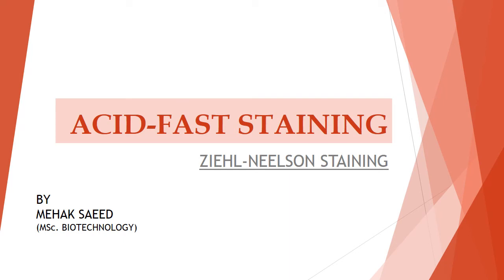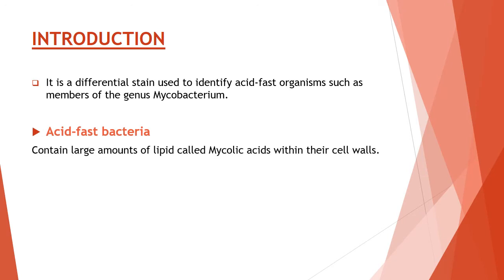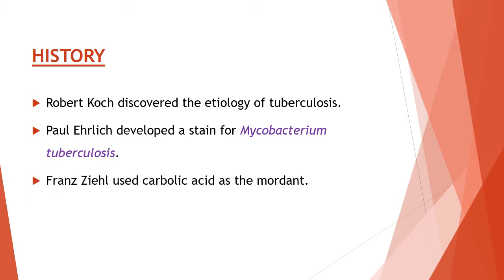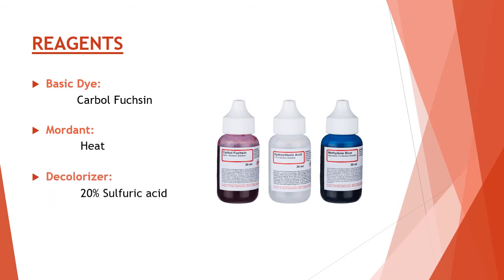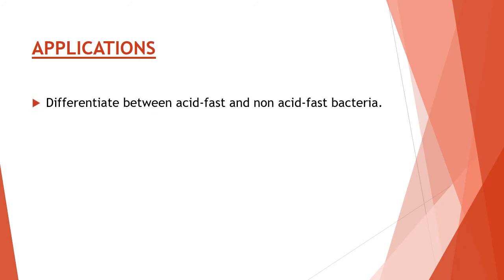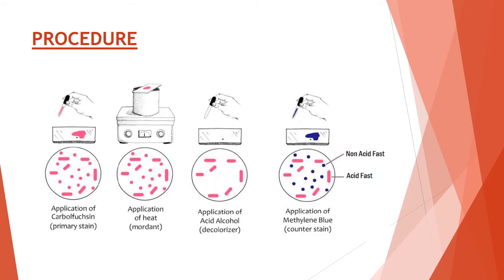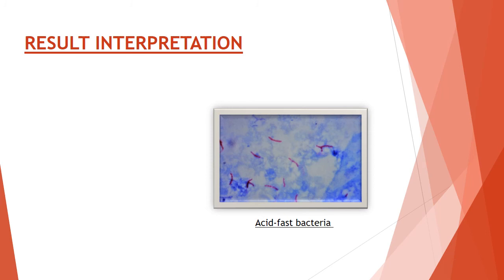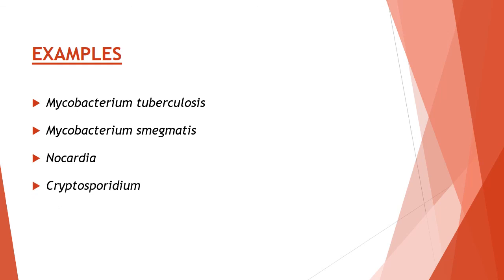Acid-Fast Staining| Ziehl Neelson Stain| Theory, Principle, Procedure, Applications, | MS Notebook.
Hi everyone, In this video MS Notebook will cover acid-fast staining theory,  history, procedure, applications, and examples Acid-fast staining is a differential staining used to differentiate between acid-fast bacteria and non acid-fast bacteria based on the presence or absence of mycolic acid in their cell walls.
This video is Great for MCAT review.
For information on the Gram Staining technique, See MS Notebook's video